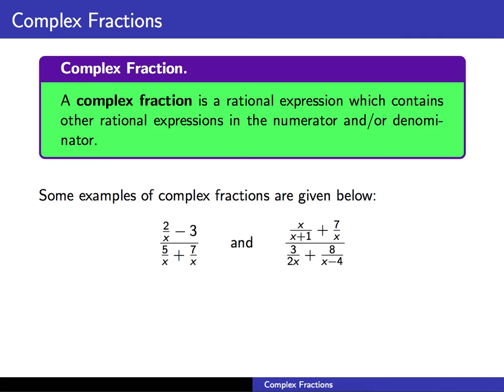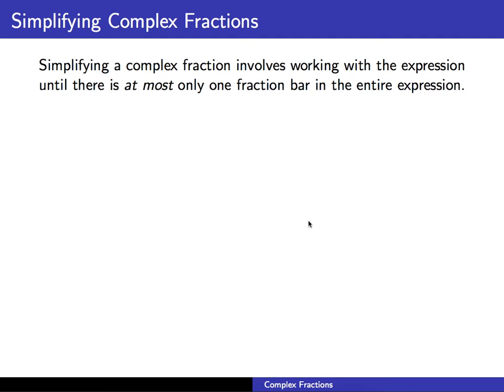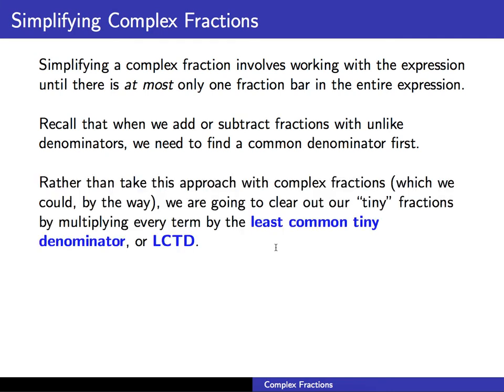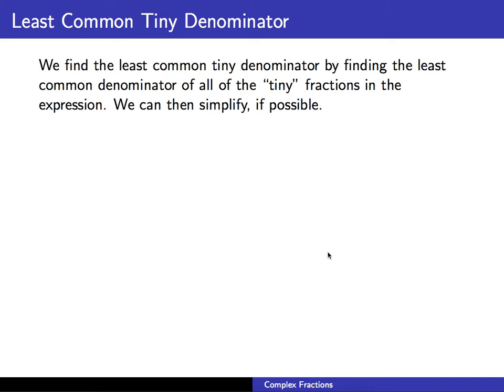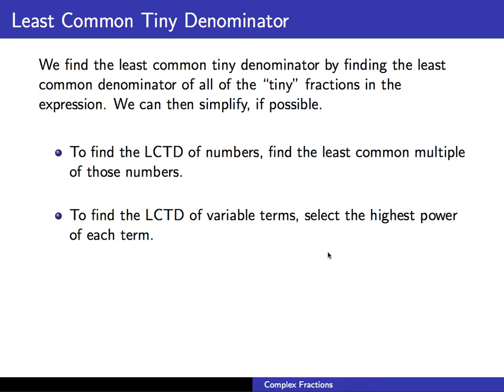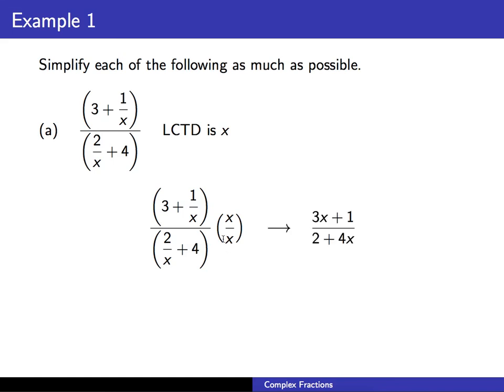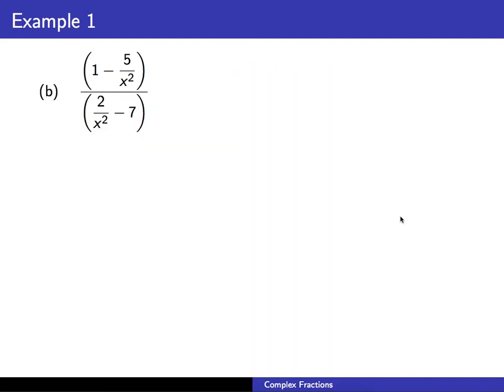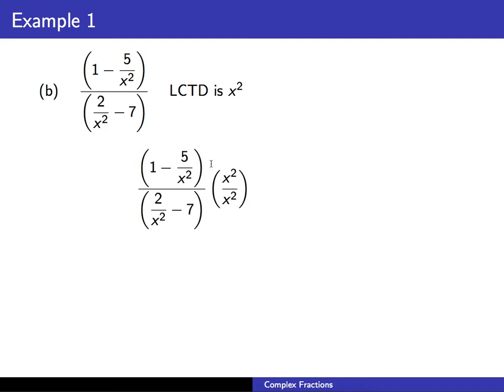Complex Fractions (part 1)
Introduction to simplifying complex fractions via multiplying every term by the least common tiny denominator, or LCTD.